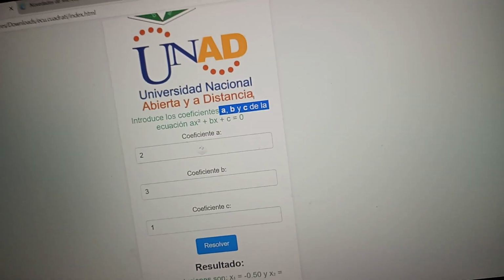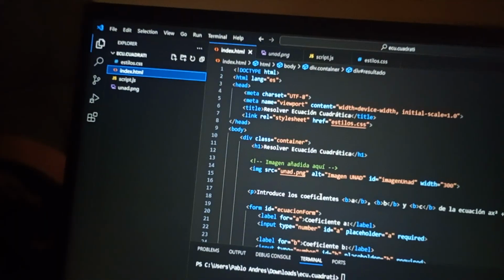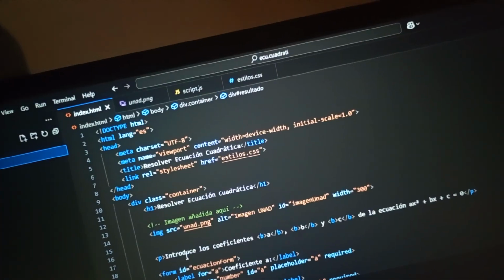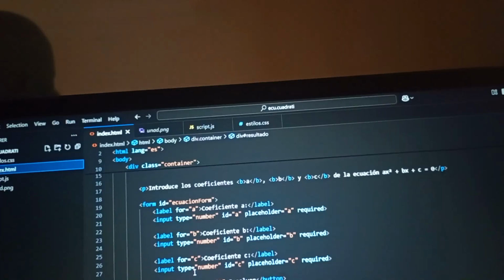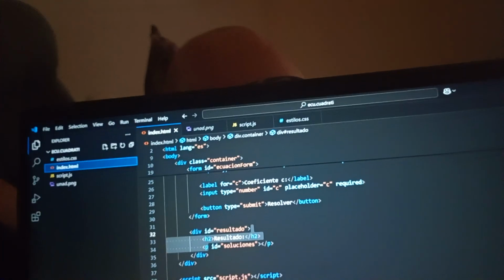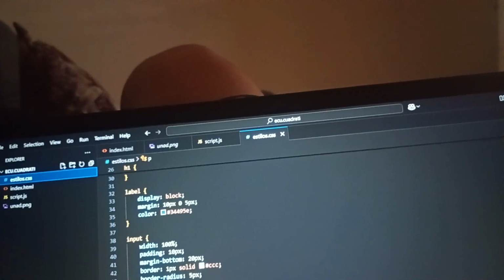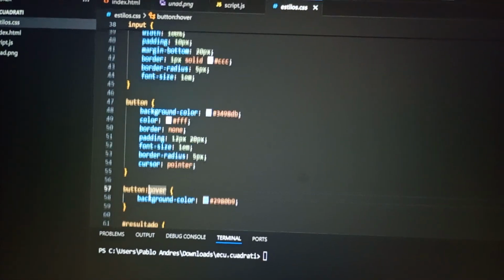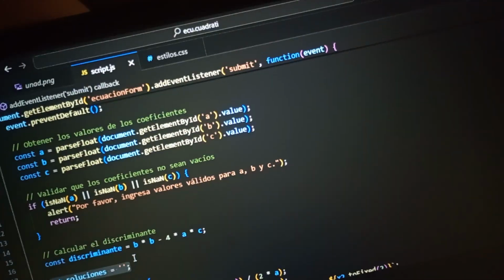18 de enero de 2025